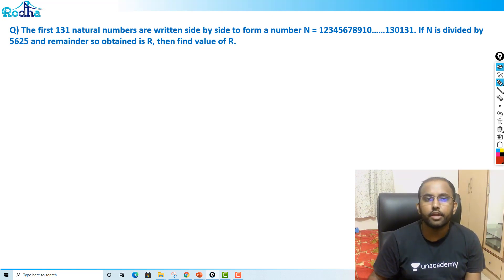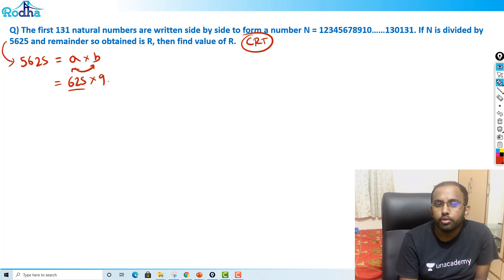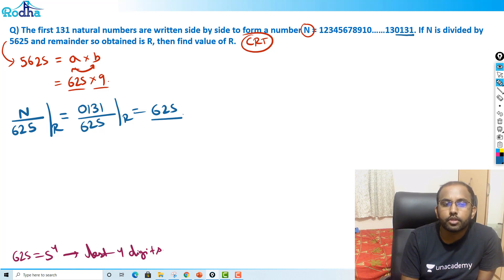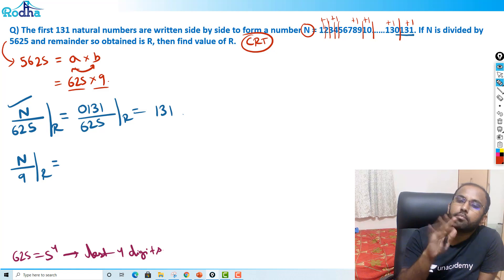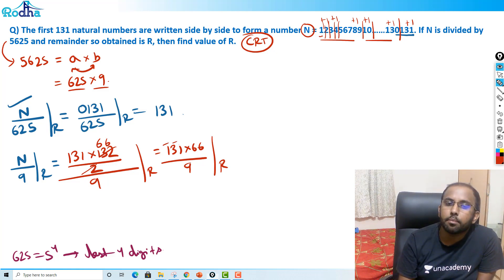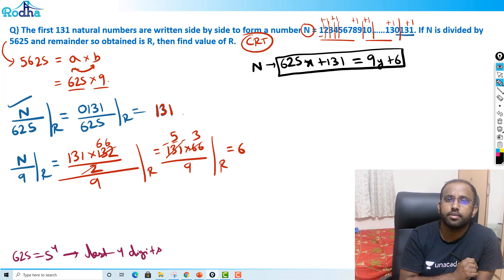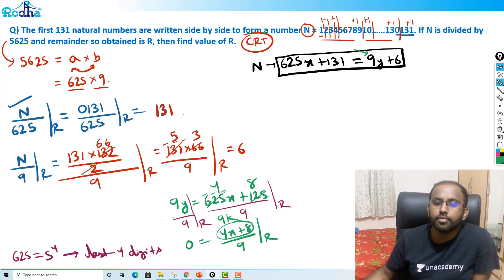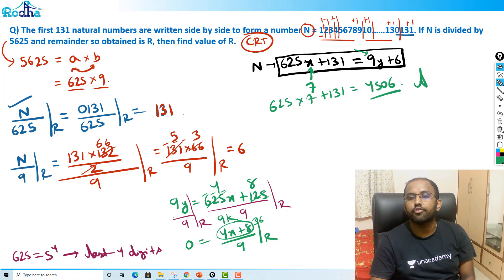Quant Questions Practice of Advance Level - 11 II CAT PREPARATION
Remainder theorems in CAT Quant are a common challenge. Ravi Prakash Sir explains step-by-step how to handle remainder problems, modular arithmetic, and special tricks for faster solutions. Key prep for CAT 2025 and CAT 2026 exams.